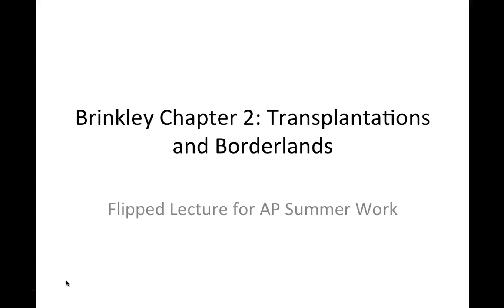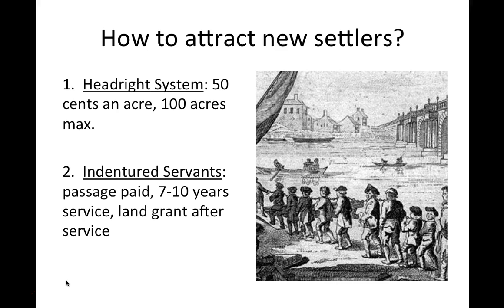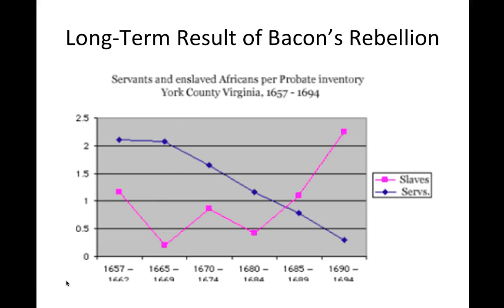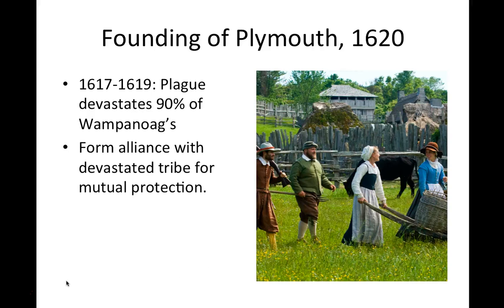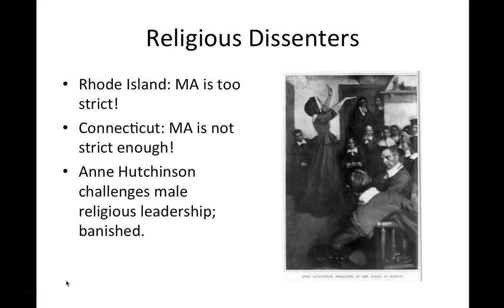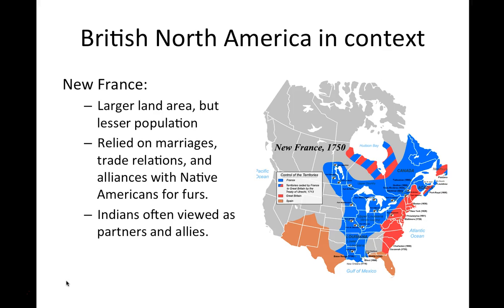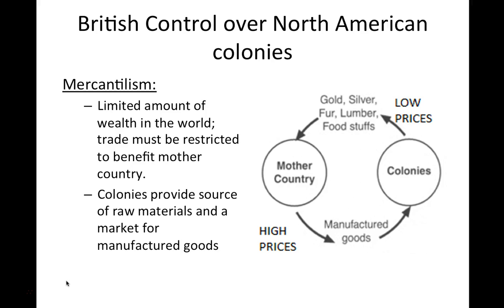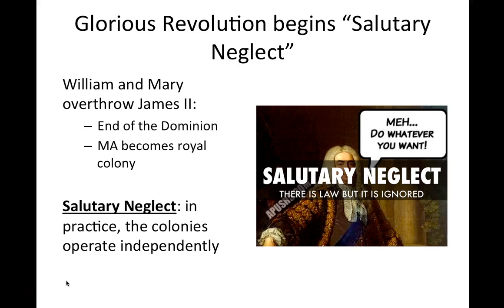Chapter 2 Flipped Lecture